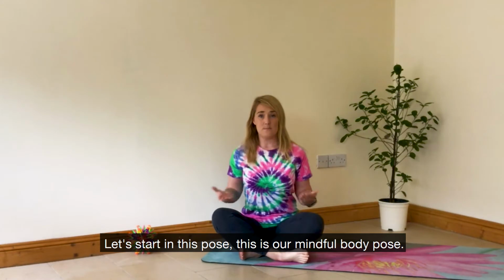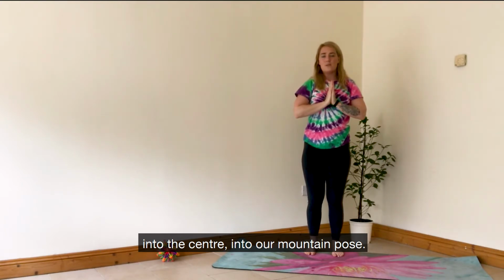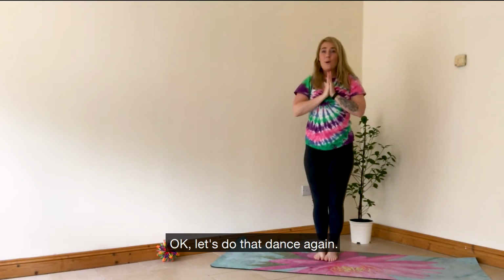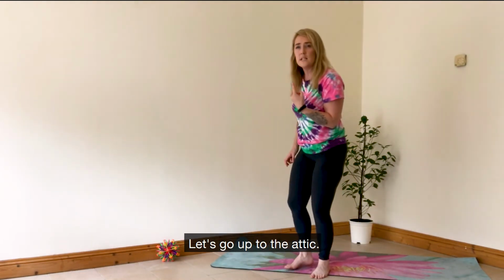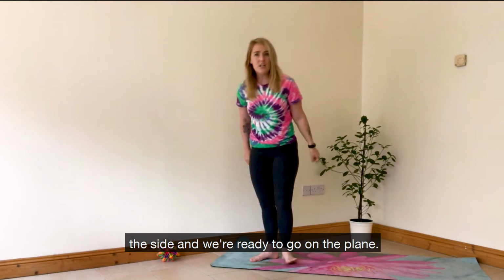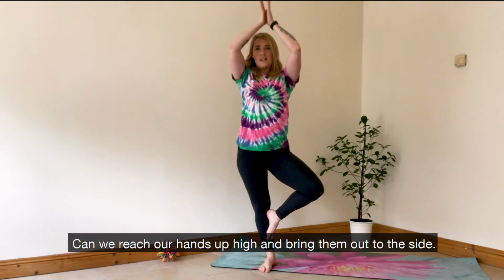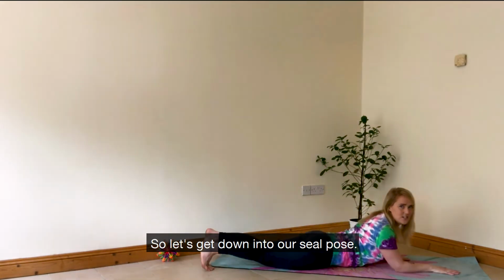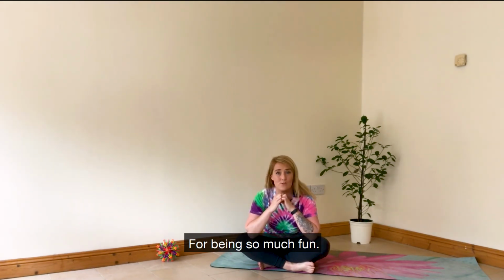Yippee for Yoga with Jo Quinn - Mindfulness Part 3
Celebrating Cruinniú na nÓg with Draíocht’s Artists
Presented by Draíocht in collaboration with Creative Fingal and Creative Ireland
Age Range: 10+ (but all ages welcome to try)

Hey Monkey Mind! What’s the rush! Lets slow things down and notice what’s around us. Here are some easy videos to help calm the monkey mind and slow down on our thoughts, in the hope that we can calm our mind even just for a sec! Join Jo Quinn of JogaYoga as she takes us on a calming mindfulness journey involving all of the senses. These videos will give you tips on how to be a little bit more mindful in your everyday life and how to relax the mind from all of those busy thoughts!

You can access illustrated downloadable Activity Sheets by artist Alan Nolan to accompany this workshop,